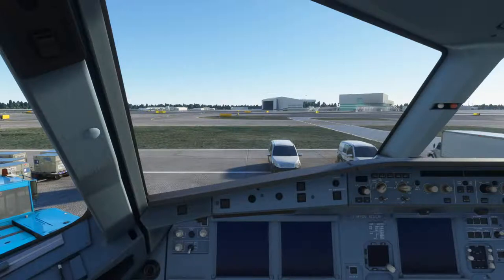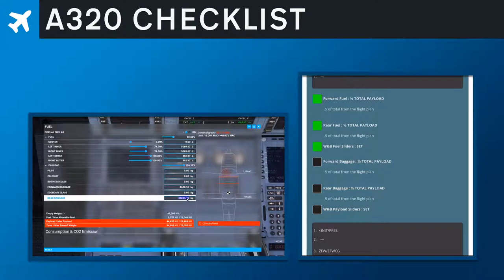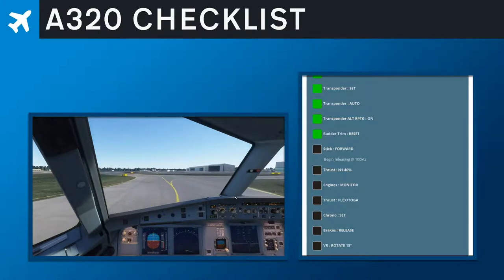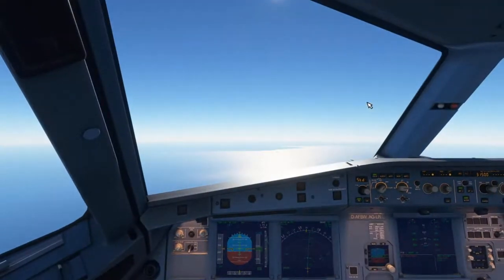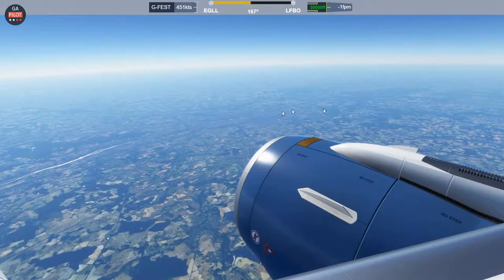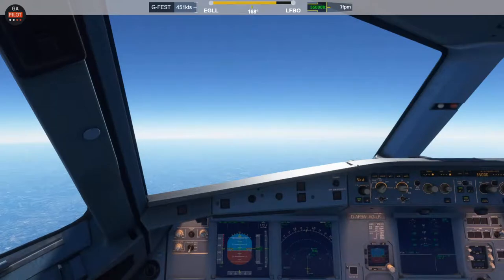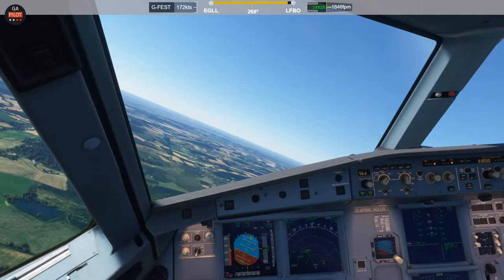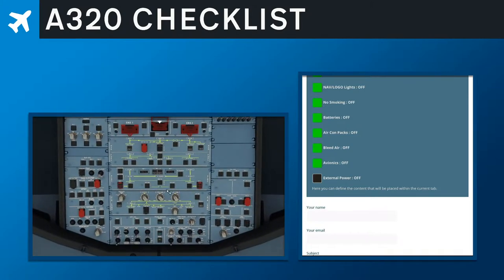MSFS 2020 | EGLL - LFBO | A320 Cold Start Checklist Flight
MSFS 2020 A320 + A320 Checklist flight from Heathrow EGLL - Toulouse LFBO.

Check out this flight using the interactive A320 checklist for a cold start from EGLL to LFBO.

- Checklists
- Kneeboards